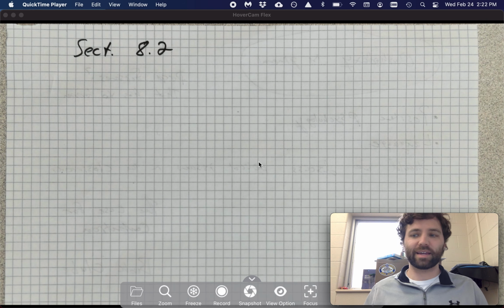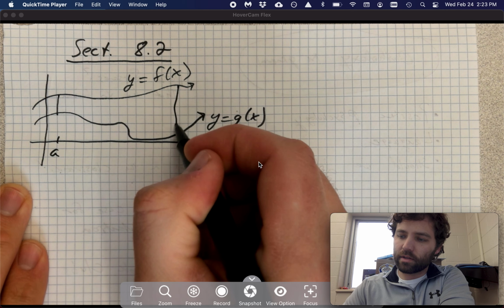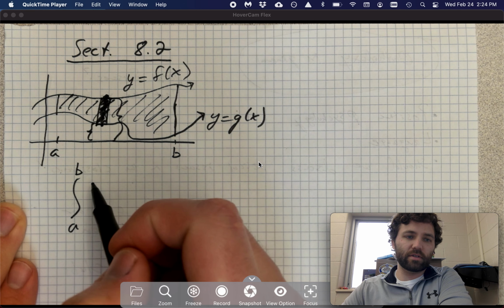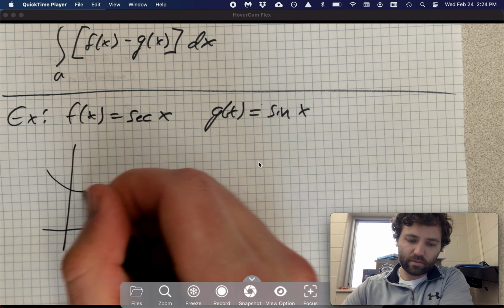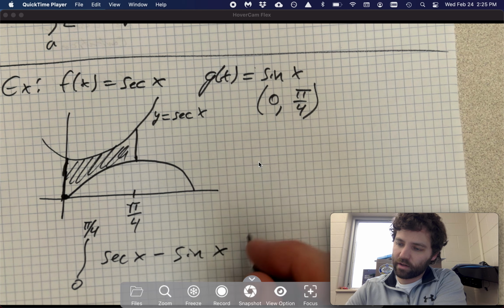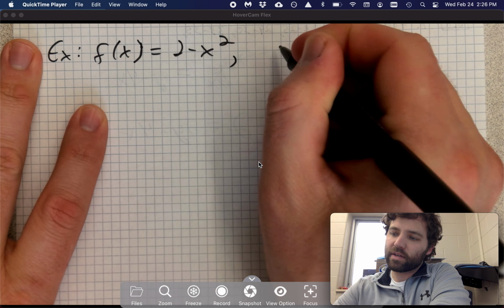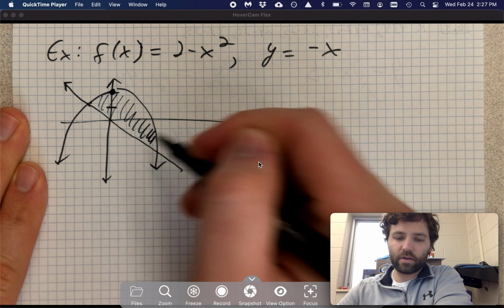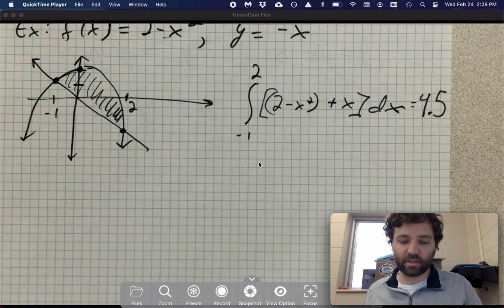AP calculus - Area Between Curves (8.2 - part 1)